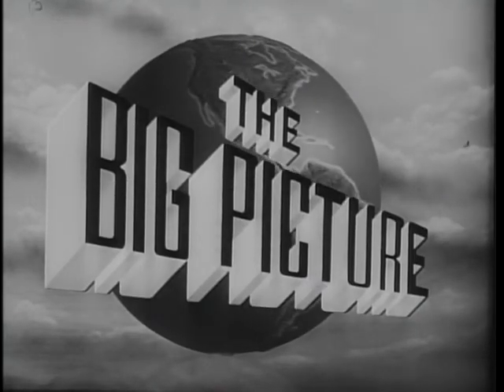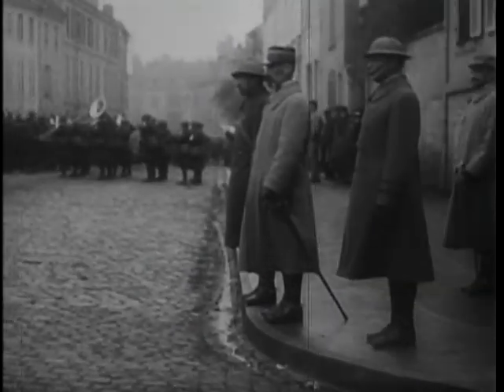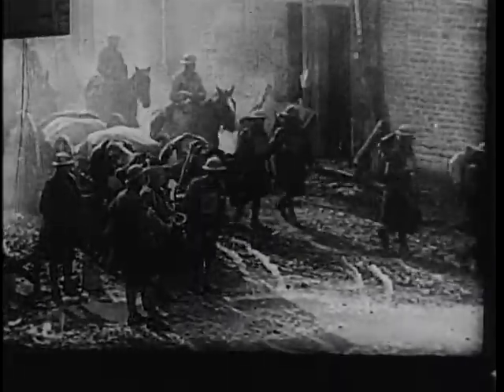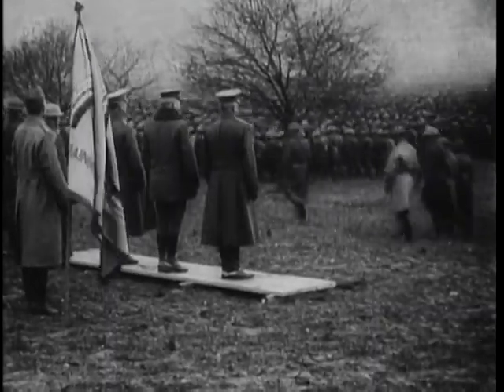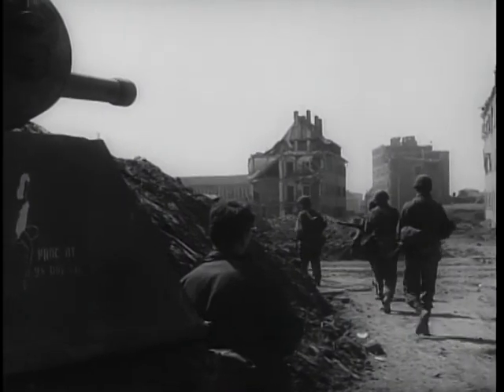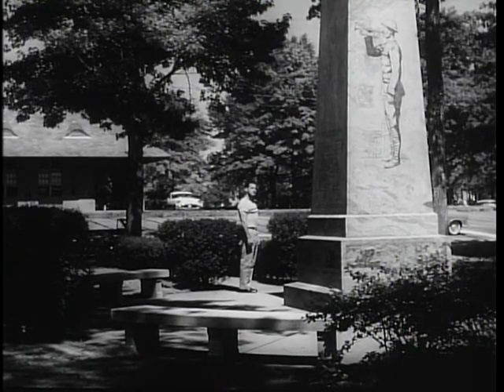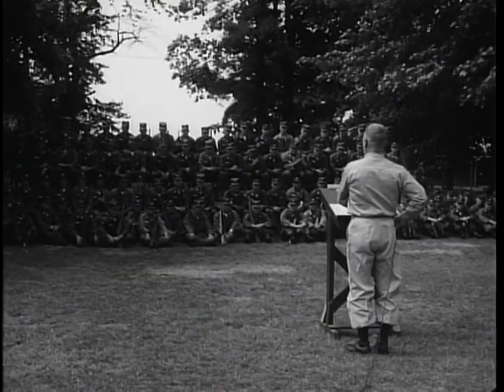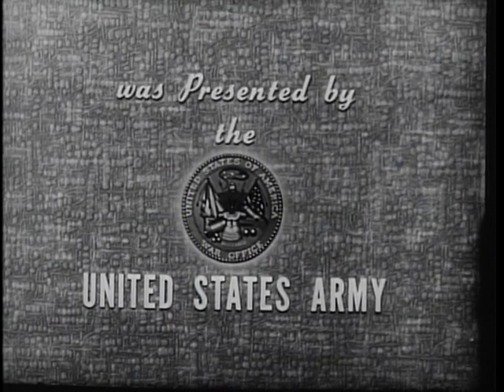Big Picture: 42nd Rainbow Division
Big Picture: 42nd Rainbow Division - National Archives and Records Administration   - ARC Identifier 2569648 / Local Identifier 111-TV-380 - DVD Copied by Katie Filbert - Department of Defense. Department of the Army. Office of the Deputy Chief of Staff for Operations. U.S. Army Audiovisual Center. (ca. 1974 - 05/15/1984). History of famed 42nd Rainbow Division told on Army's "THE BIG PICTURE" -- Memories of World War I are recalled in this most unusual documentary film in THE BIG PICTURE weekly TV series. Long hours spent in researching top film have uncovered some of the finest footage from World War I, covering the activities of the famed 42nd Infantry Division.  To anyone who was around in those exciting days of the "Great War," when the victorious troops were coming home to parades up Fifth Avenue and Main Streets throughout the country, the name "42nd Rainbow Division" rings a bell loud and clear.  In World War II, as well, the 42nd Division contributed to the victory in Europe and their action is graphically depicted on film. Nowadays the hallowed insignia of the Rainbow is worn by the crack 42nd Division of the New York National Guard.  This episode covers an exciting span of eventful years as it looks up at the Men of the Rainbow.